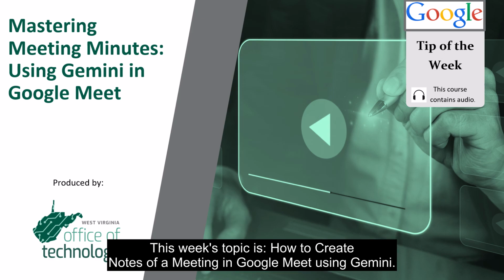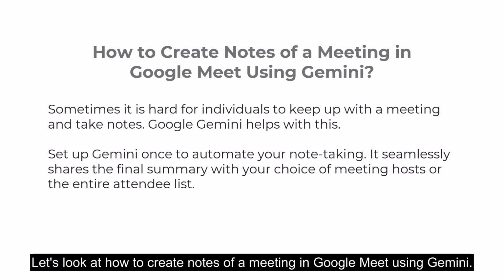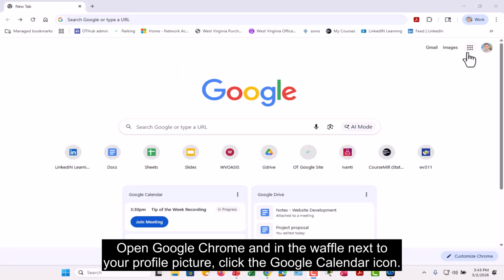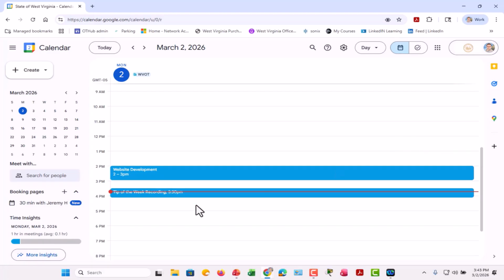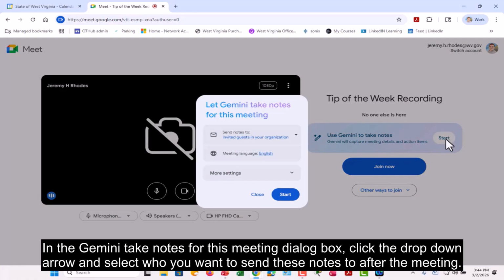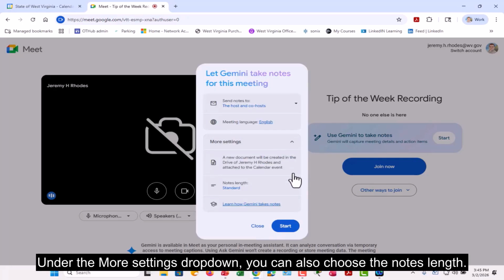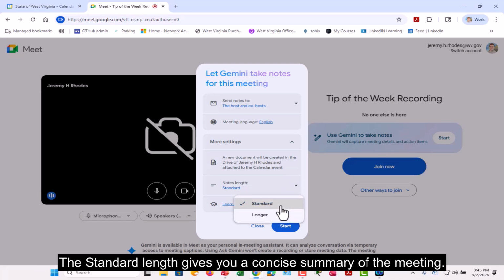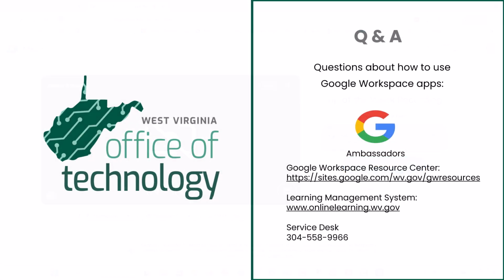How to Create notes of a Meeting in Google Meet Using Gemini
A Short Tutorial How to Create Meeting Notes in Google Meet Using Gemini.